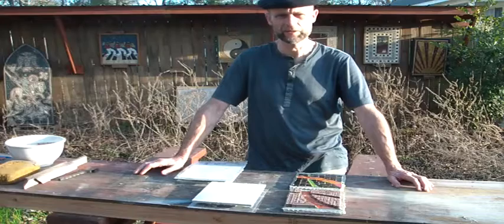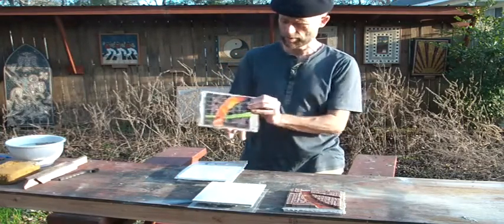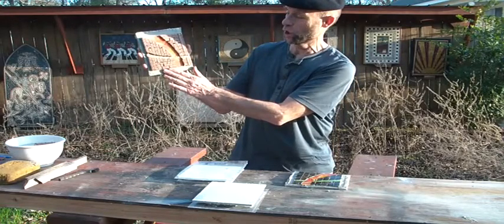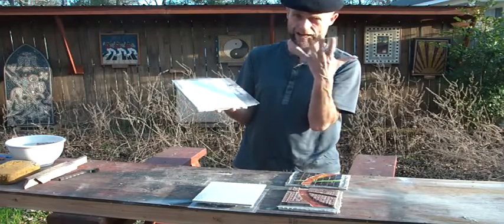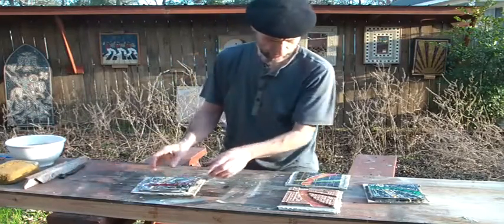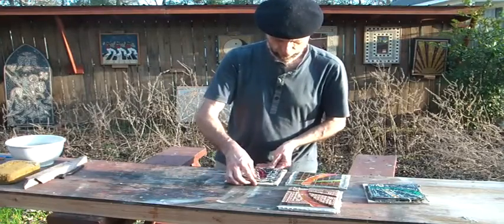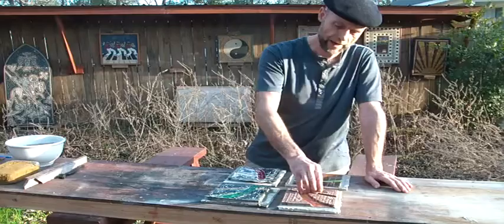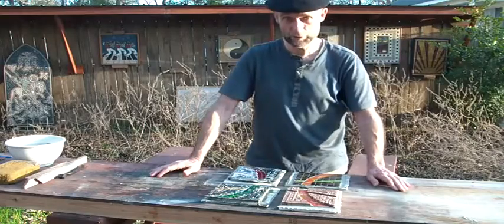Flipping the 4 little squares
The 4 little squares are a project designed to illustrate reverse and direct method of mosaic making. 2 squares are realized according to the reverse method, one according to the direct method, the last one is made according to the reverse method, but left "as is" - and glued upside down on a support so people can visualize what reverse method looks like before a support is actually glued on top of it.
In this segment, we are flipping 2 of the 4 little squares made by reverse method.